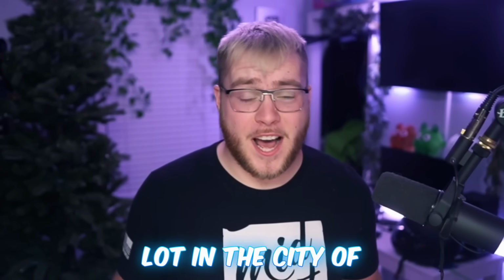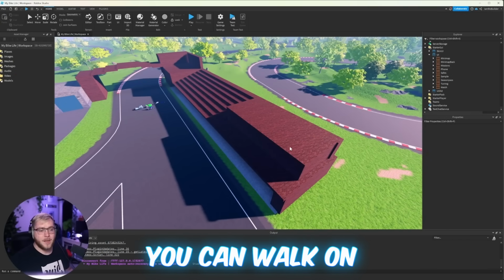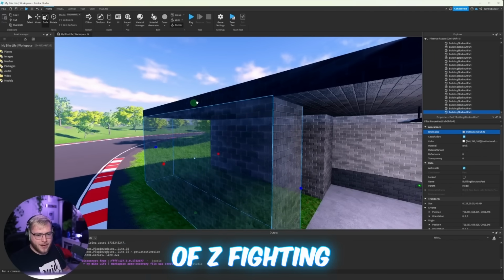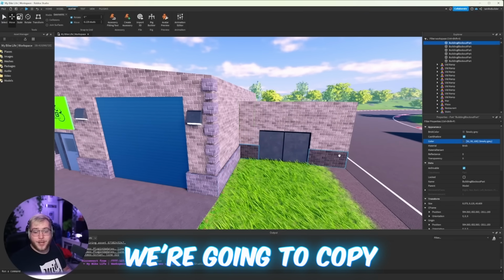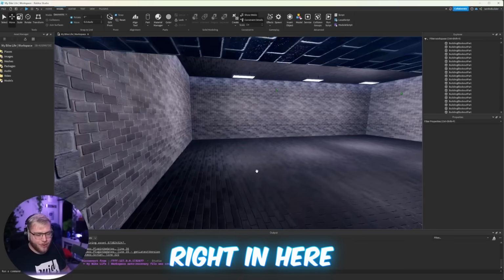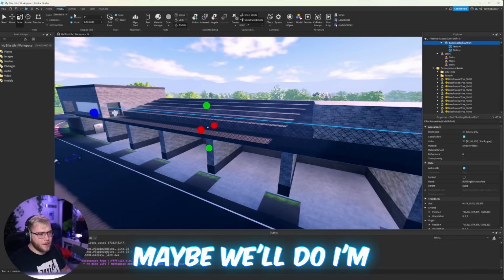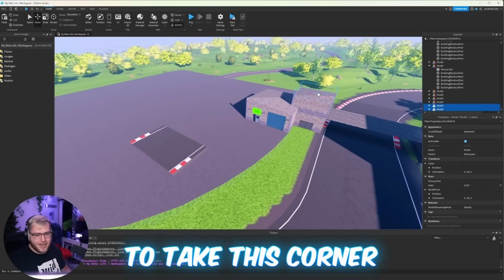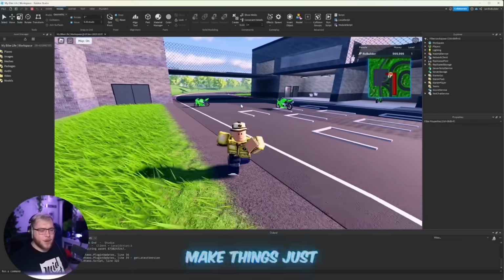Creating My DREAM Roblox Game!